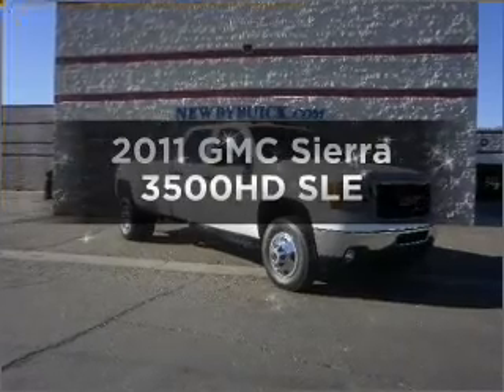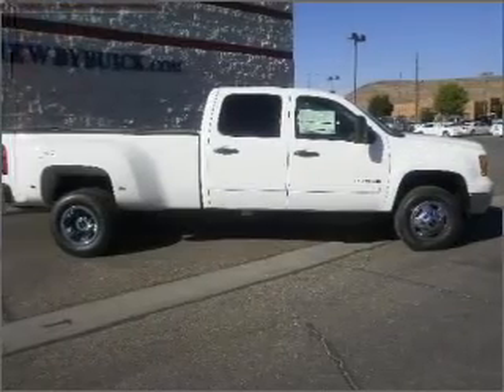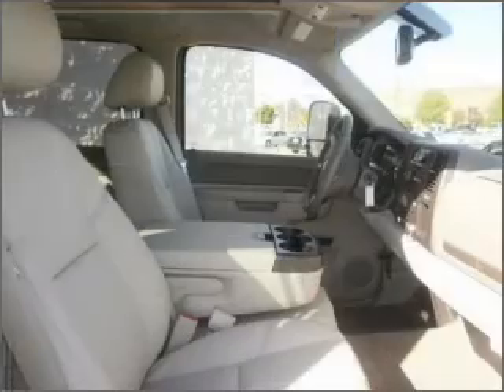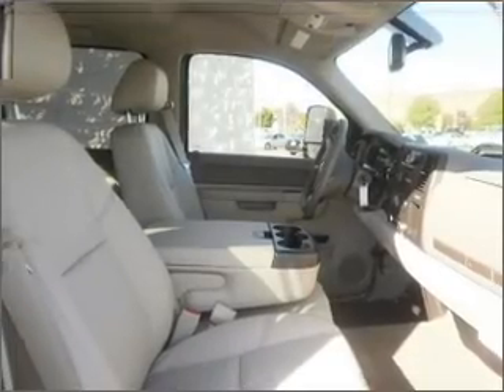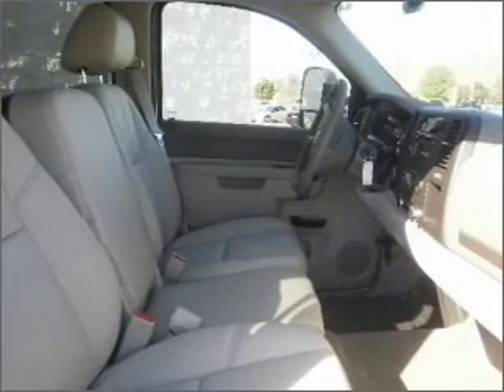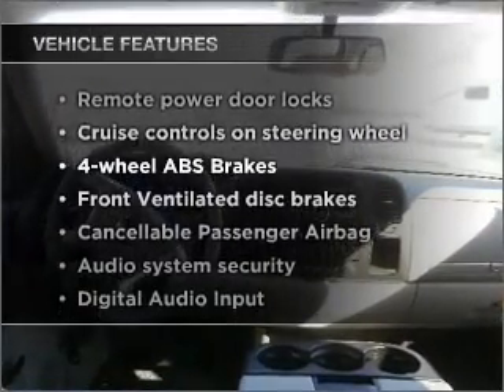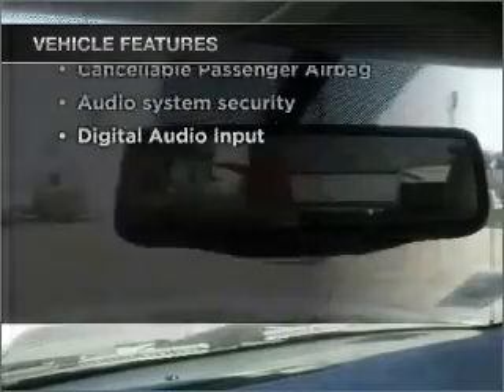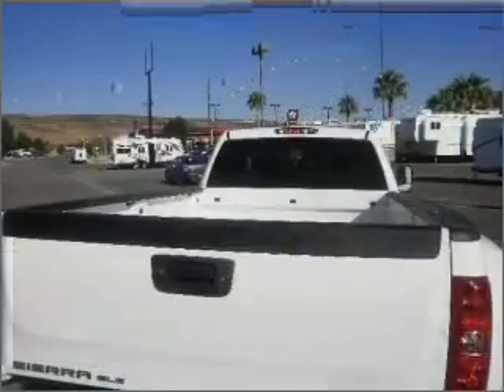2011 GMC Sierra 3500HD - St. George UT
Year: 2011
Make: GMC
Model: Sierra 3500HD
Trim: SLE
Engine: 6.6 liter 8 cylinder 32 valve
Transmission: 6-Speed Automatic
Color: Summit White
Mileage: 2
Address:
1629 S Convention Center Dr